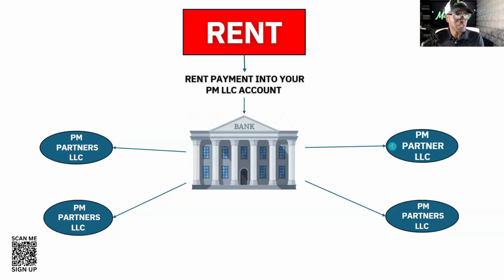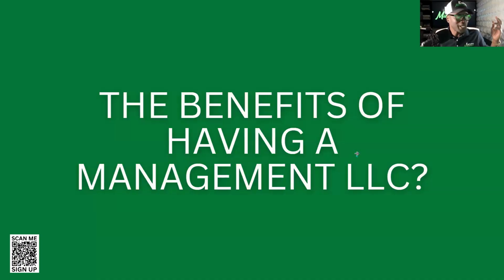LANDLORDS stop collecting RENT in your.......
FAMILY WEALTH ROADMAP UNVEILED:
Maximize Your Salary Through LLC Strategies, Retirement Accounts, and Real Estate…

IT'S TIME TO CHANGE THE WAY YOU THINK ABOUT YOUR FAMILY LEGACY AND BUILD WEALTH…
Here's What You Will Be Learning On The Work 2 Wealth
Accelerator Class!

LLC Structure and Asset Management: Learn how to set up and manage multiple LLCs to invest in real estate, hold assets securely, and minimize liability by keeping each LLC's responsibilities separate…

Family Wealth and Retirement Planning:
Discover strategies to set up retirement accounts for your children, allowing their investments to grow tax-free over time, and establish a living trust to hand down assets through generations…

Real Estate Investment Strategies: Explore how to purchase real estate as a family group using LLCs, leveraging your salary, and practicing group economics to create sustainable cash flow and generate wealth for future investments.